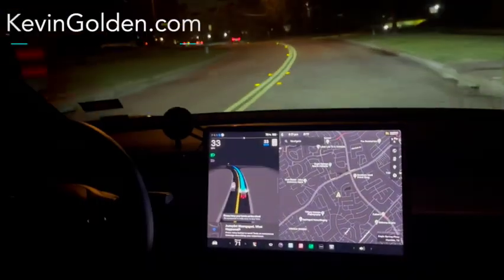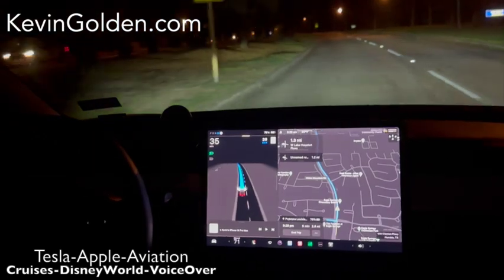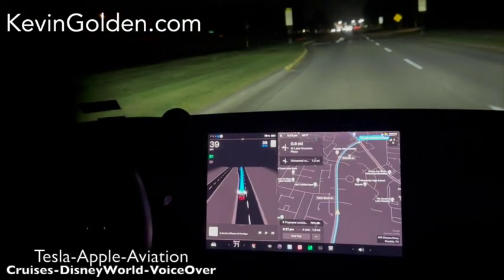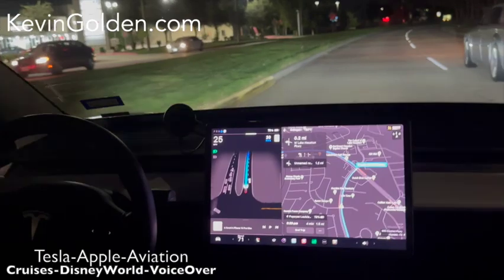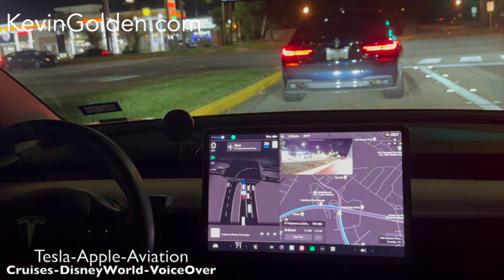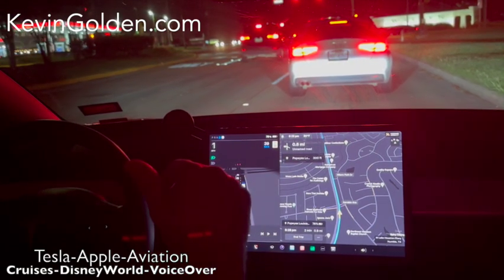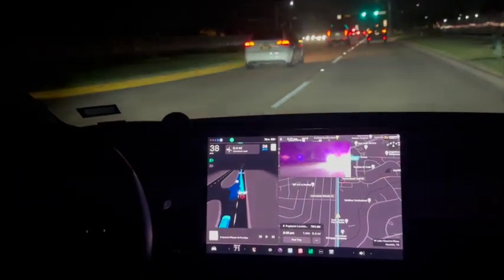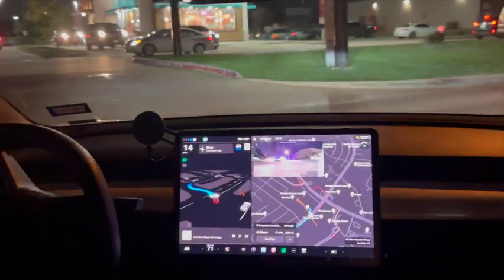Tesla Full Self Driving Test / Demo - 11.4.4 - Night Drive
Test / Demo drive of Tesla's Full Self Driving at night on version 11.4.4